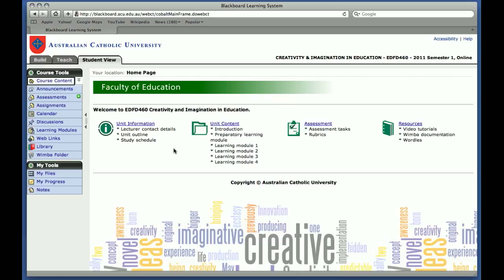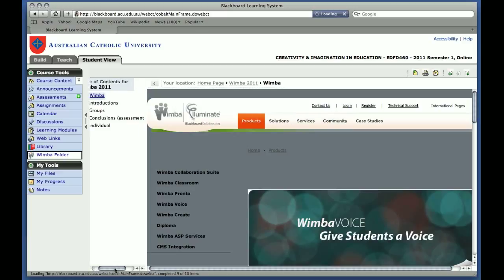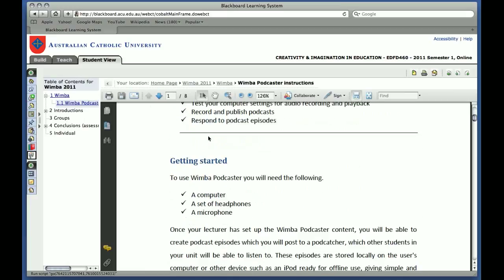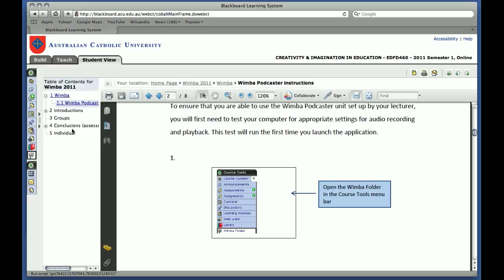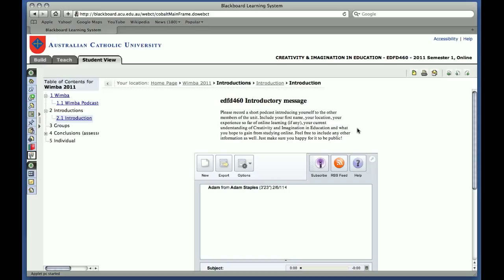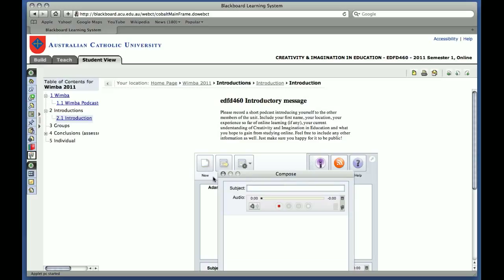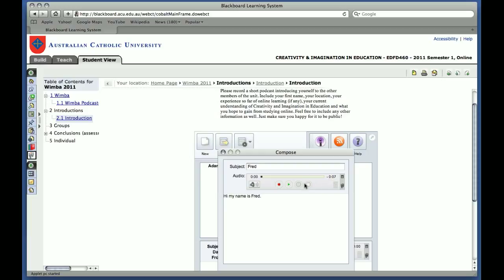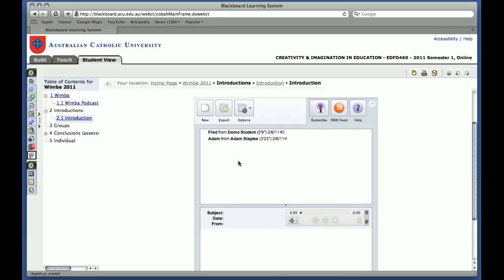Recording a podcast